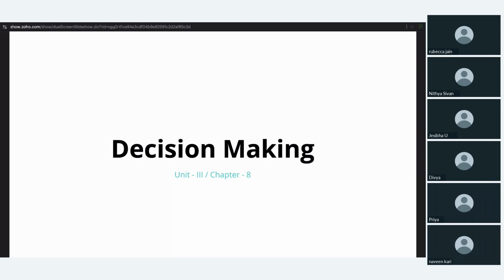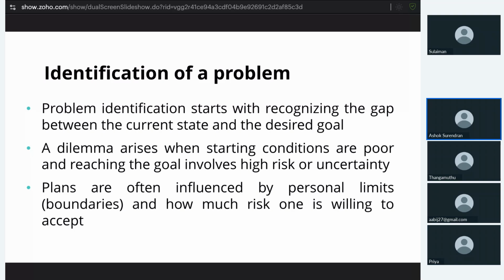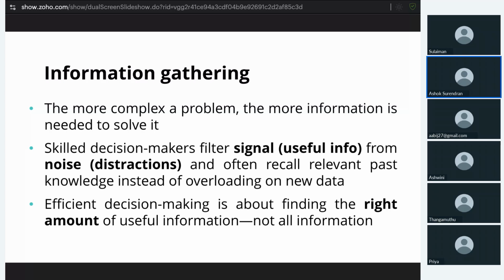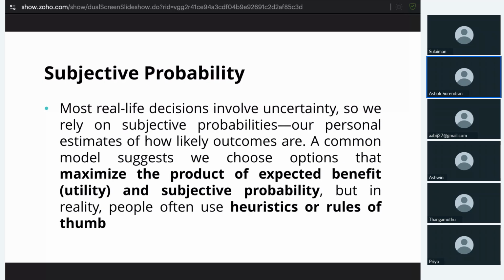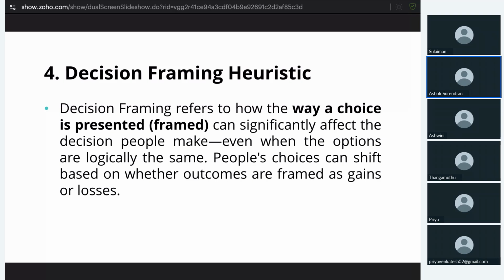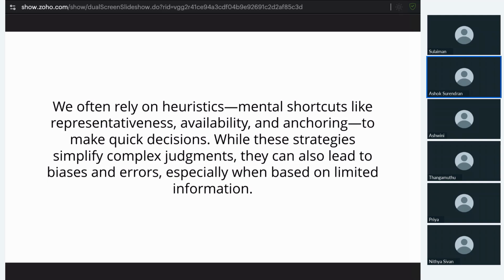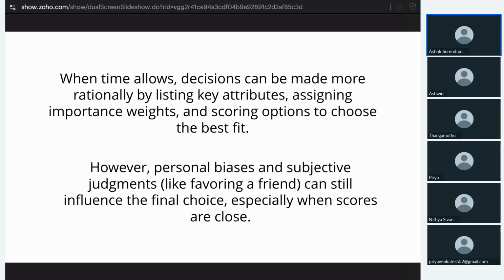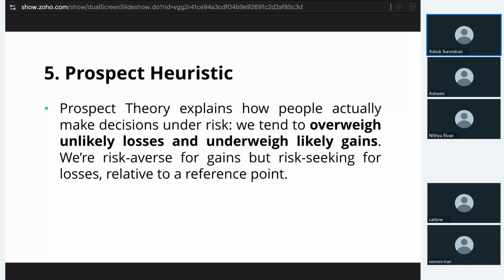8. Decision Making - AGP II - Lesson 8 - Sri Ashok Surendran